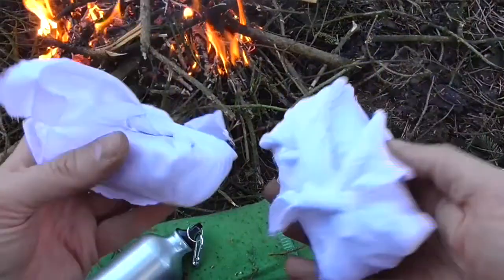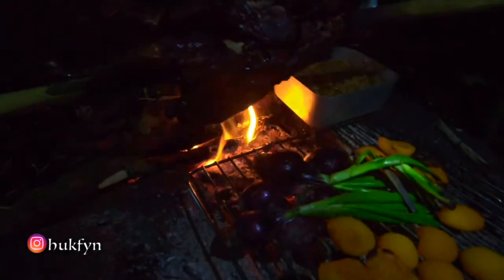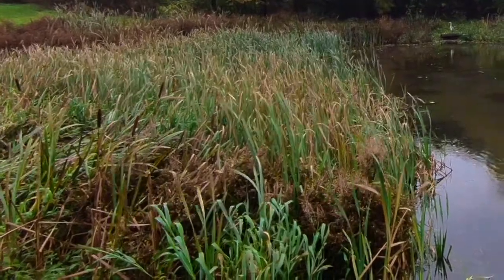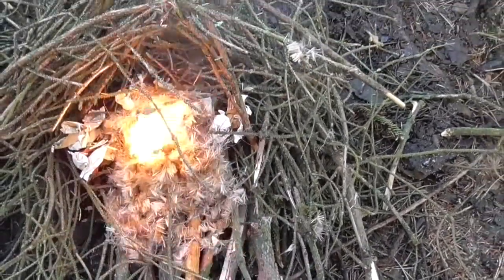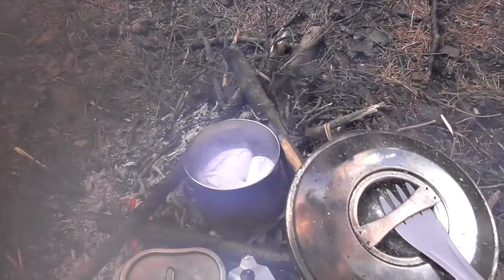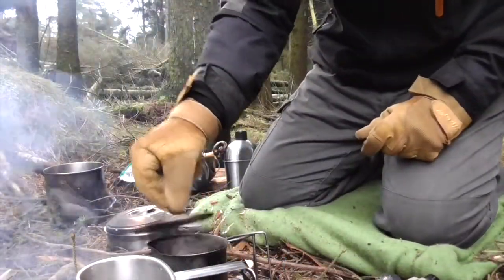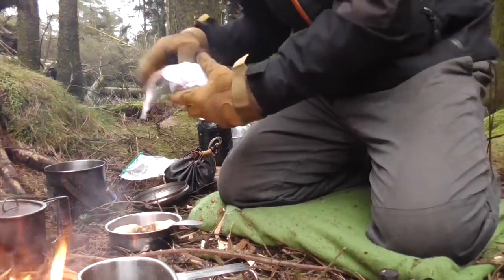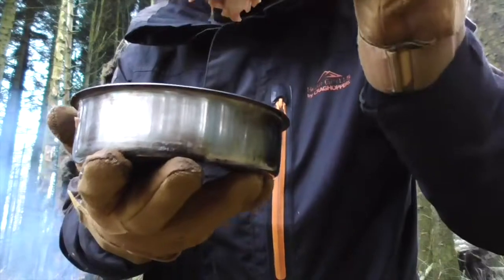Old Skool Rag Pudding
Below is a link for the recipe, enjoy!
If you have any questions about this or other videos please leave a message and I'll get back to you asap.
You can also find me on BitChute as Hukfyn Bushcraft